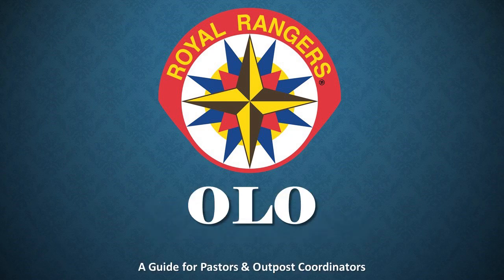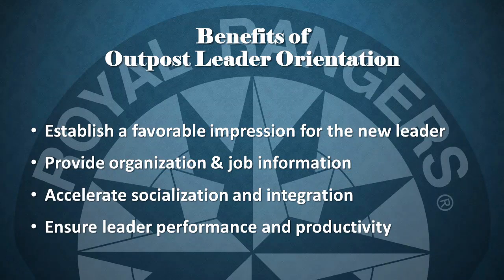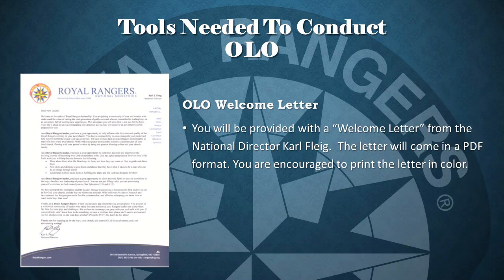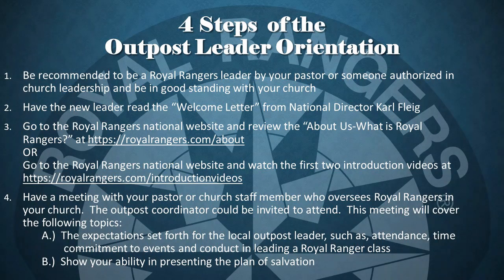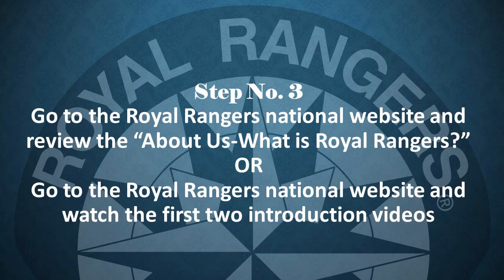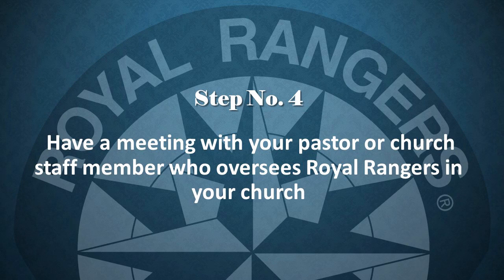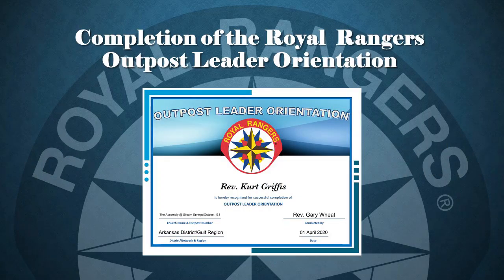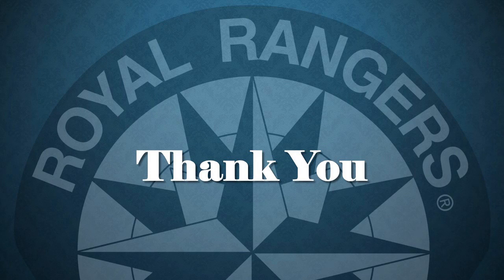Introduction to the Outpost Leader Orientation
This video introduces the Outpost Leader Orientation (OLO), a tool used by Royal Rangers outposts to quickly onboard new leaders and explain how the outpost aligns with the vision and mission of the church. Details can be found at RoyalRangers.com/IntroductionVideos.